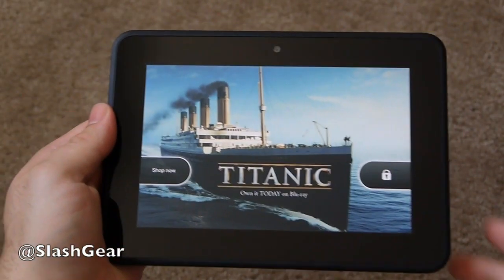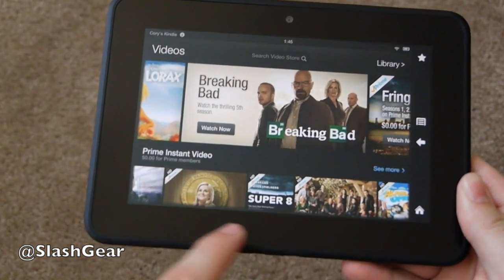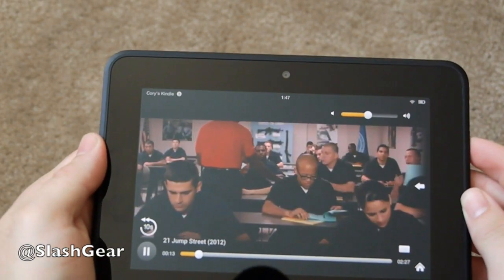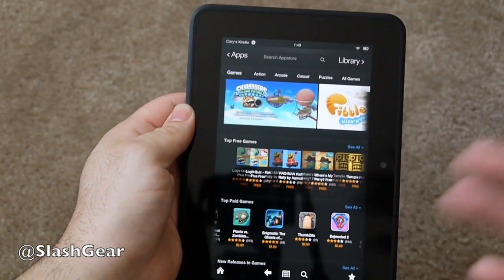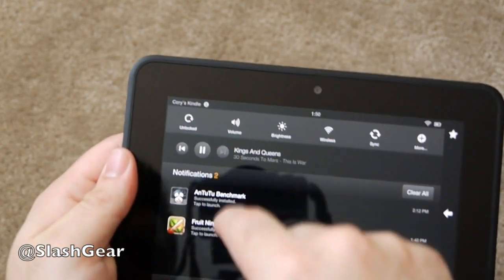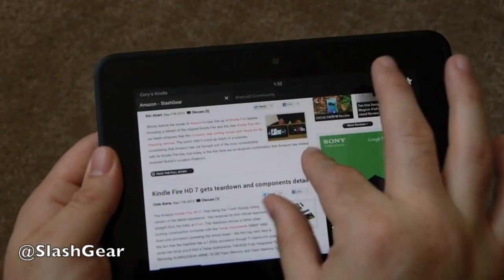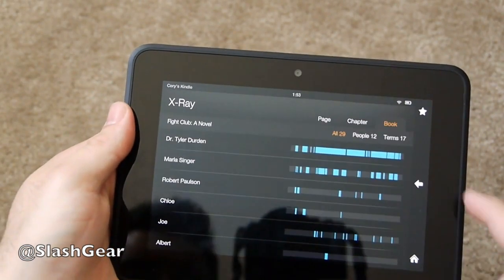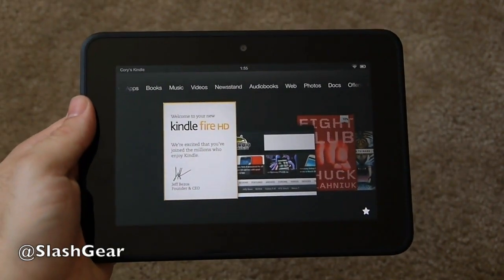Amazon Kindle Fire HD 7-inch video review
Hands-on video review with Amazon's new Kindle Fire HD 7-inch tablet. We go through the hardware, software, apps, and all those adverts.